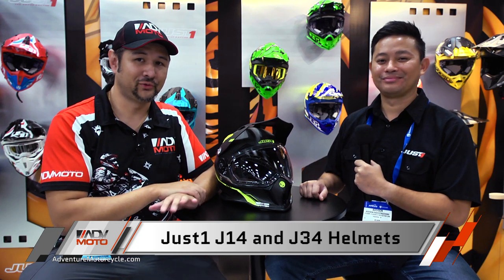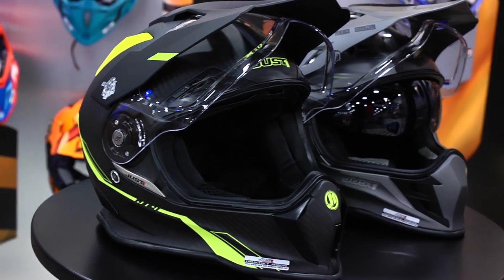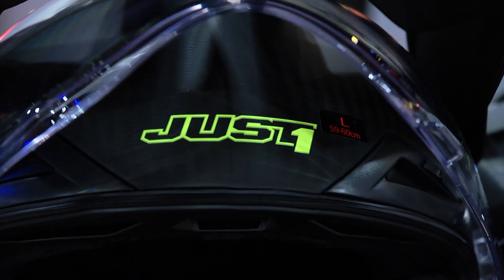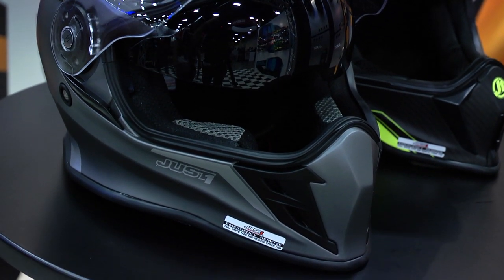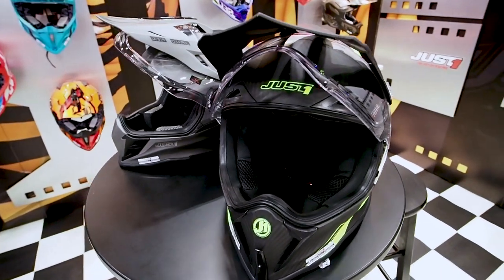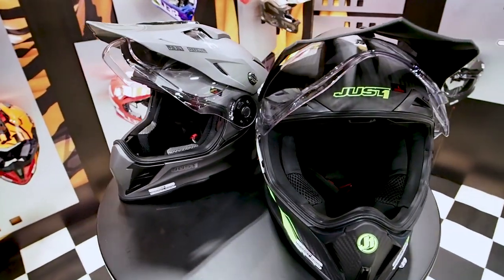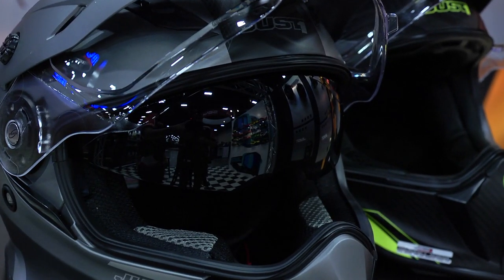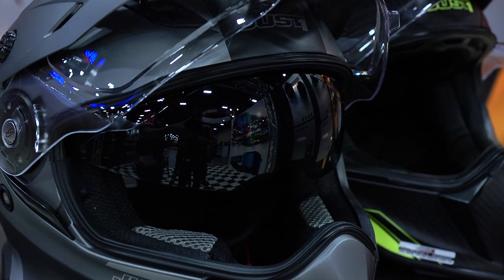Just1 J14 Carbon Fiber and J34 Adventure Helmets at AIMExpo 2018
Presented at AIMExpo 2018, Just1's new J14 Carbon Fiber Helmet and J34 Adventure Helmet are sure to be some of the hottest lid options for 2019. Marketing Manager, Addison Nakhiengchanh gives ADVMoto a close look at these beautifully designed and well constructed helmets.

⚡️ Of course, for more adventure, be sure to check out our